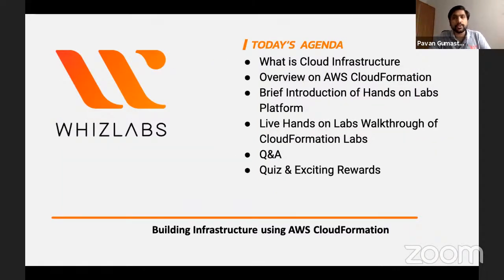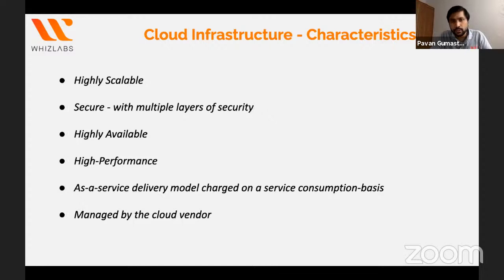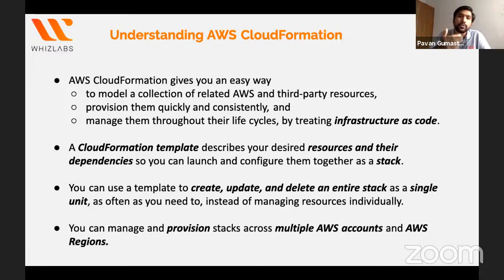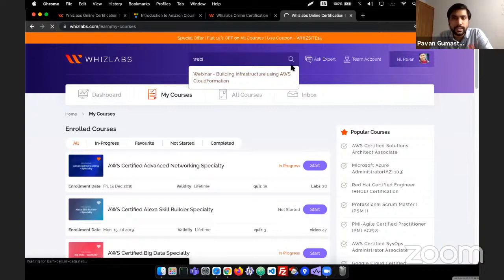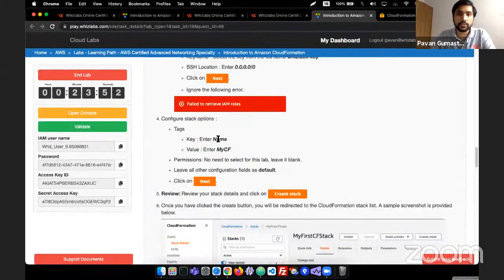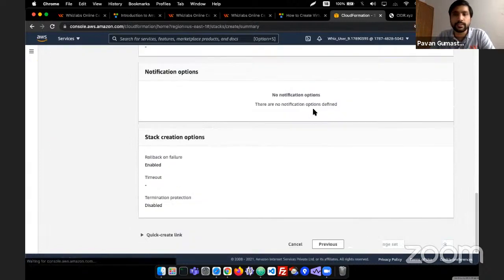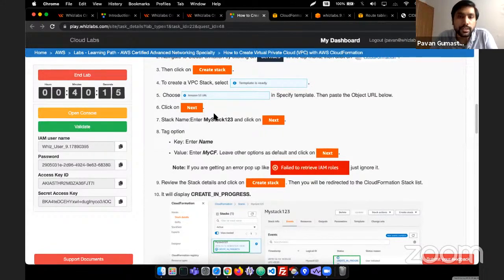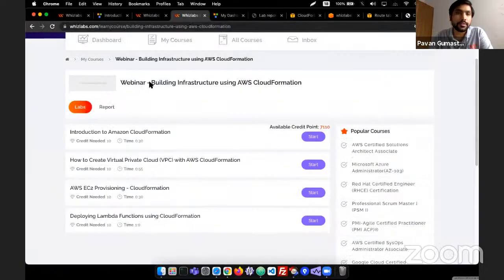Whizlabs Webinar | Hands-On Labs: Building Infrastructure using AWS CloudFormation | Pavan Gumaste